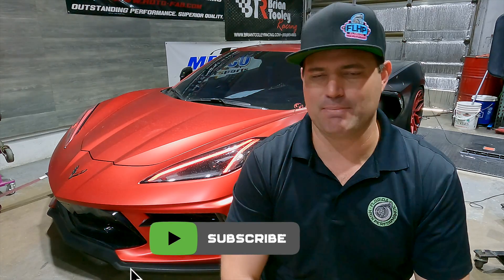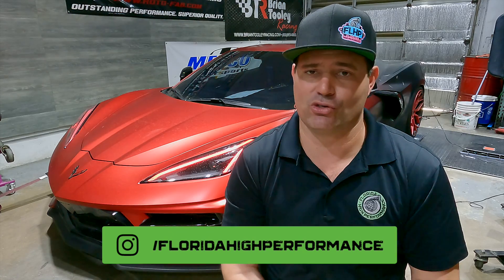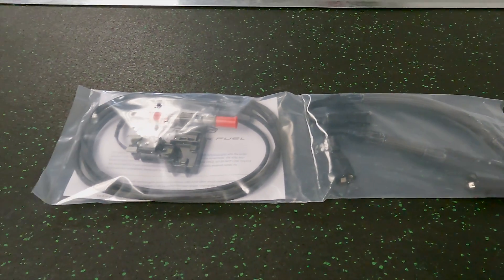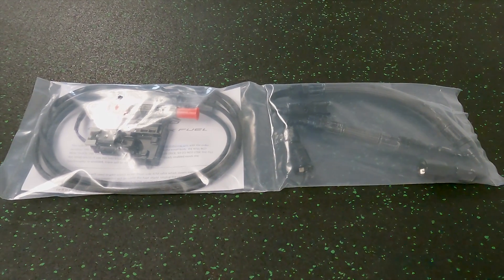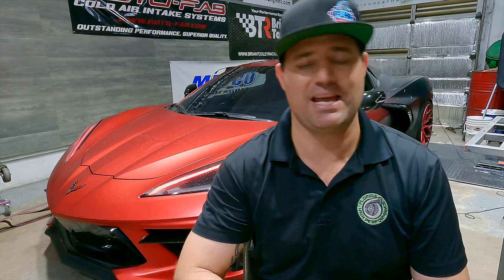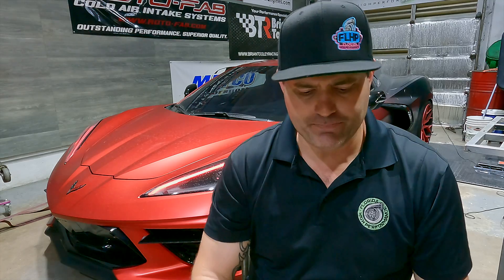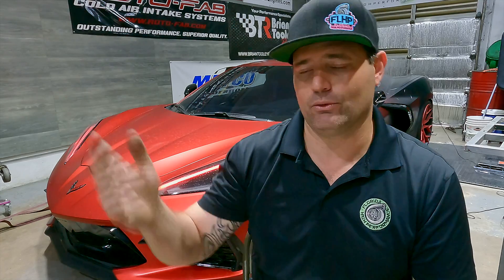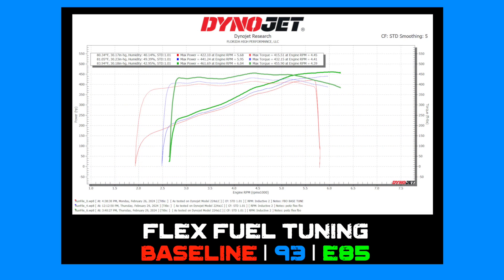C8 Corvette FLEX FUEL Tuning is FINALLY here using HP Tuners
That's right people, the long-awaited moment is finally upon us. The C8 Corvette is FINALLY able to be tuned with flex-fuel courtesy of the Global B platform. With the help of our friends at DSX Tuning's flex fuel kit, and the fellas at Peitz Performance, we could dial in the C8 using HP Tuners and BOY I TELL YA. The gains... In the past, we used to run multiple maps to use E85 in the Corvette. Now we're able to use whatever mix we want.

In this episode, Erik reviews the setup needed to run flex fuel in the C8 Corvette, including the software. In the test we start with Alex at Peitz Performance getting a baseline on this C8 Corvette, then we'll know what it makes on 93 octane. Then we drain the tank and fill it with E85 for the next run. We'll post the dyno sheet for comparison and give you our analysis on whether or not it's worth it.

Use the chapter markers below to skip forward in the testing.
00:00 C8 Corvette's current setup to run E85
01:20 What we're going to test
02:16 The DSX flex fuel sensor and harness
03:36 93 Octane Dyno Run
04:23 E85 Dyno Run
05:00 RESULTS and Analysis